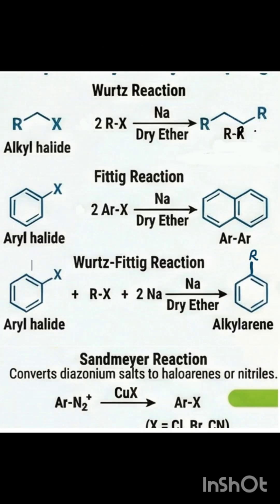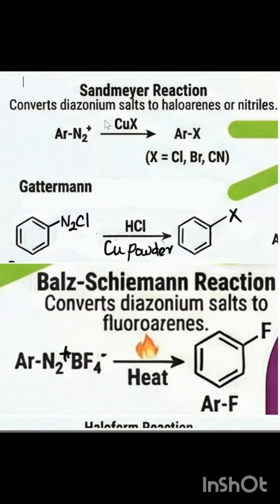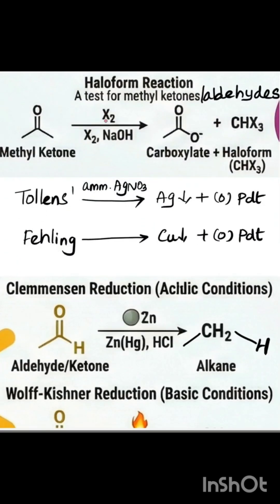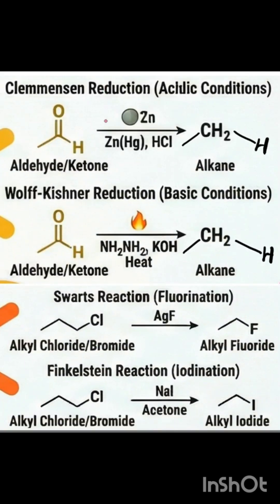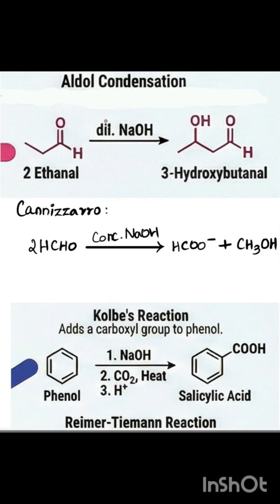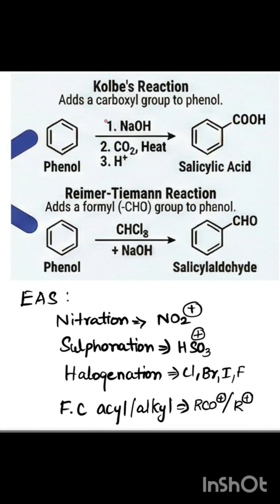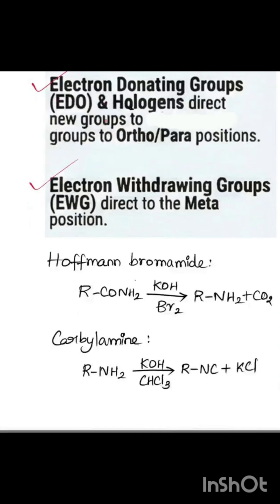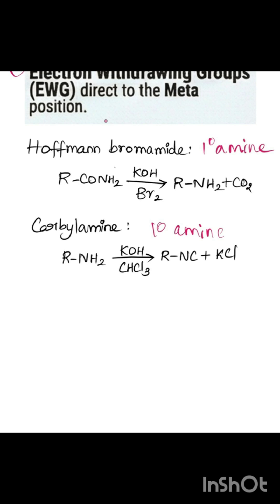25 Named reactions in in 120 seconds to free marks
Struggling to revise Organic Chemistry named reactions before JEE Main 2026?
This 120-second short covers 25 most important named reactions frequently asked in JEE & NEET.

🔥 No mechanisms
🔥 No theory
🔥 Only exam-relevant reactions + reagents

Perfect for:
✔ Last-minute JEE revision
✔ Droppers revising Organic Chemistry
✔ Students aiming for free marks

📌 Save this short and revise before the exam.